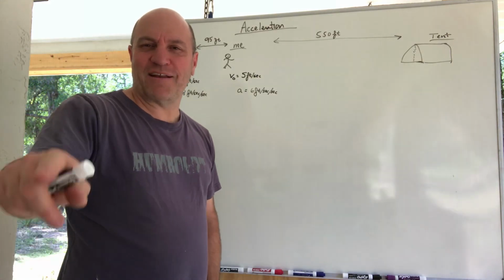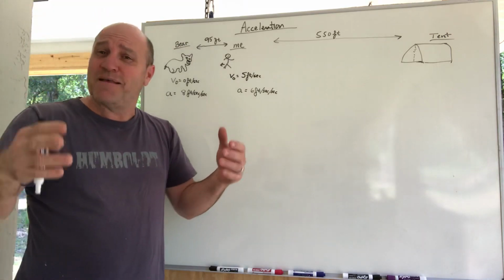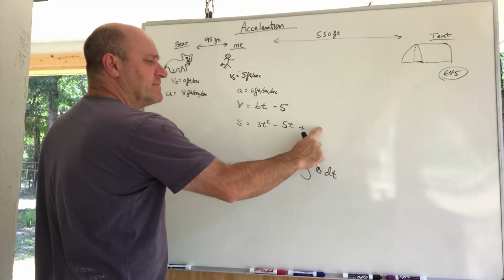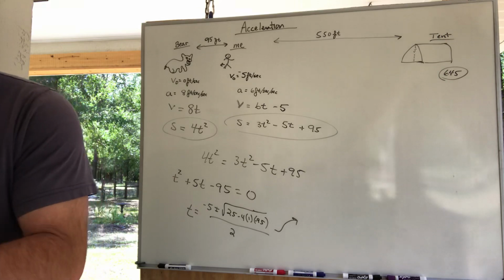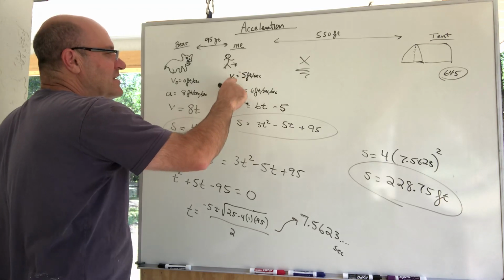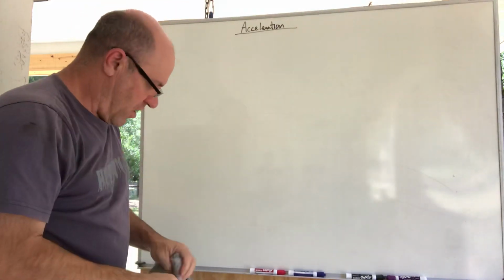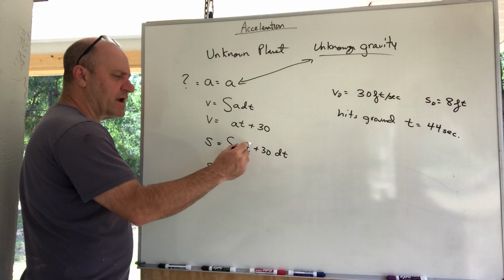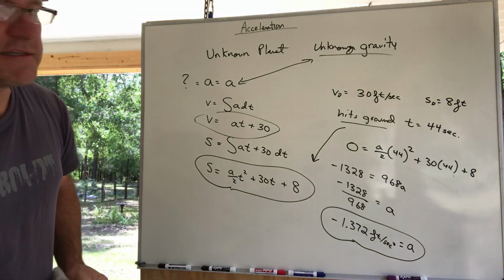Calculus 1, ch 5 , Acceleration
Acceleration, velocity, position